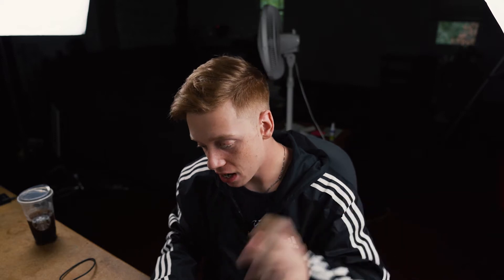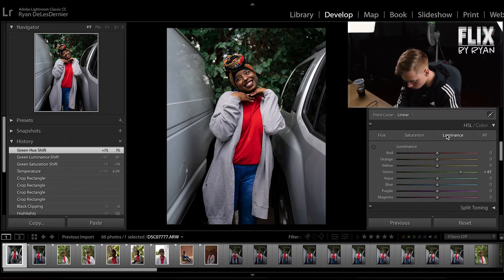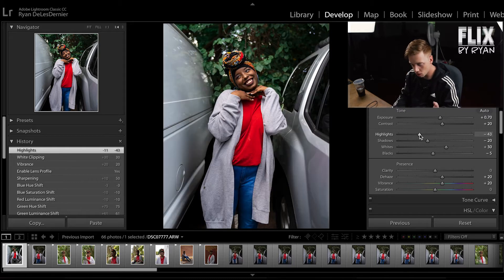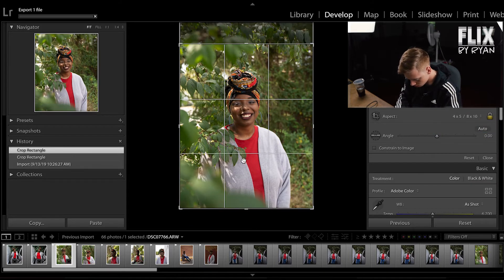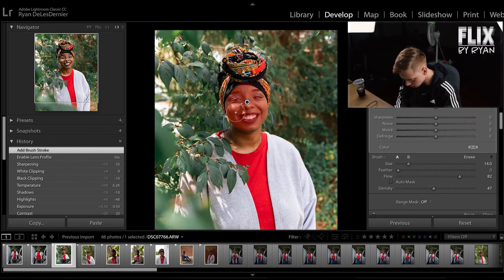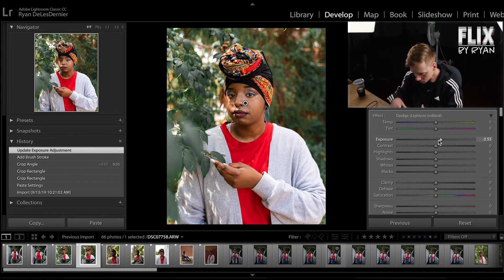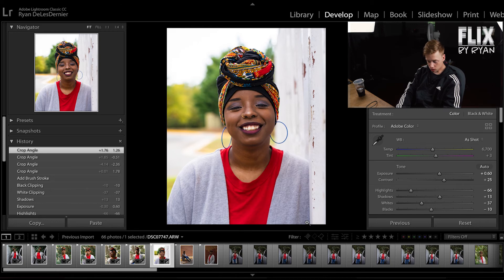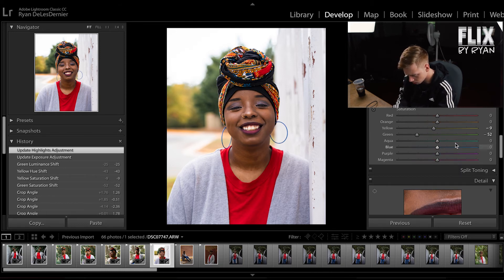HOW I EDIT | LIGHTROOM TUTORIAL | FLIX BY RYAN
I hope you got some value from this video. if you enjoyed it make sure to leave a like and let me know in the comments section below if i should make more of these videos.

Sony A7iii (Camera)
24-70 GM (Lens)
Rode Video Mic Go(Mic)

Links To Sign Up For special deals